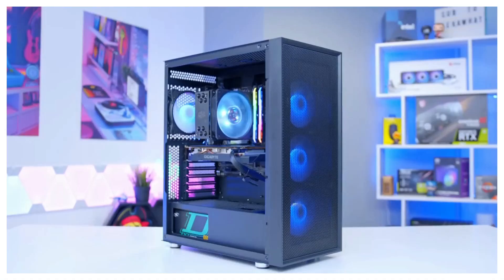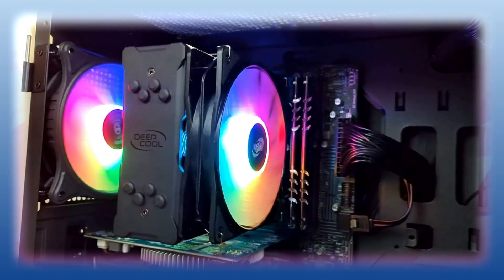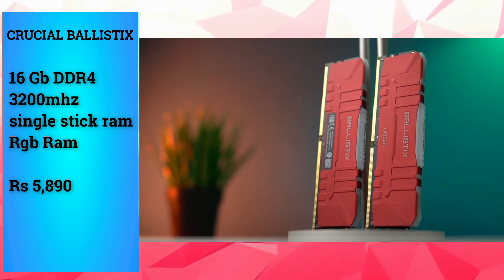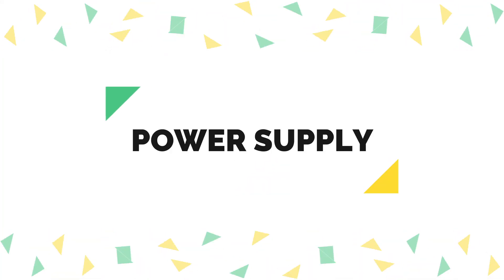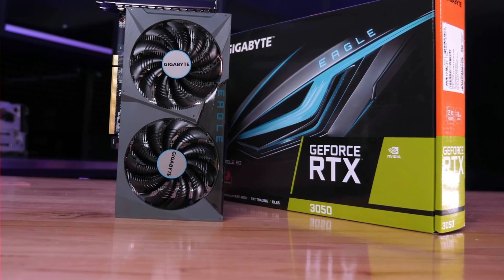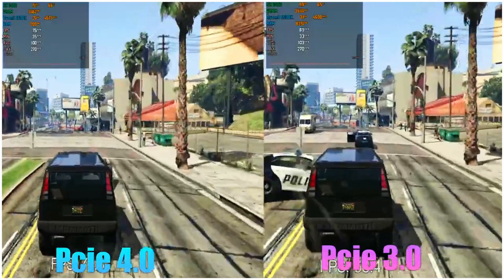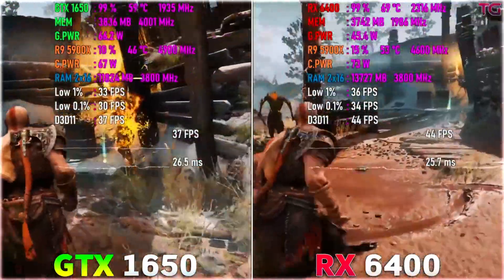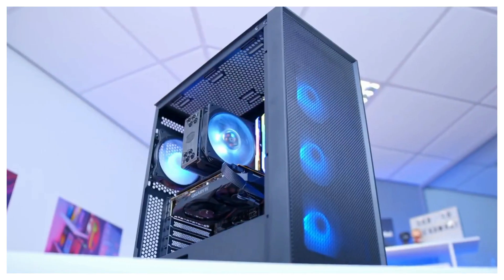53k RGB Gaming Pc Build Malayalam 2022 | Techmart360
All Websites are genuine Md computers , Primeabgb , Amazon
All Products are available in offline market for cheaper rates

Air Cooler